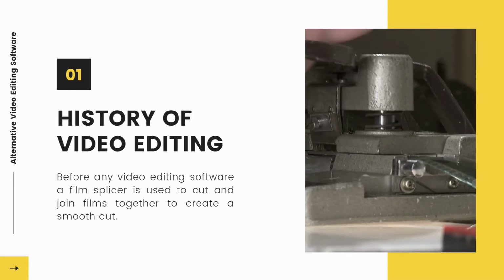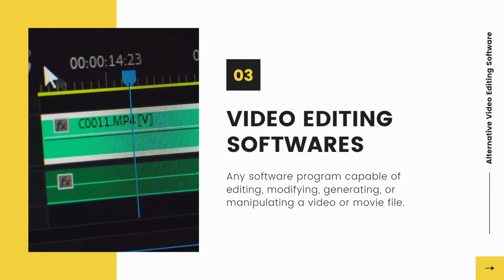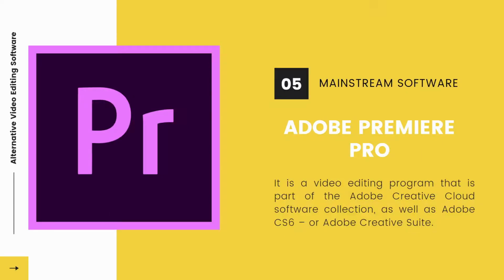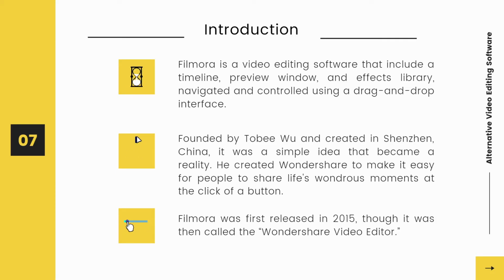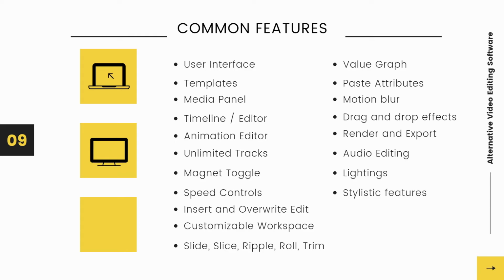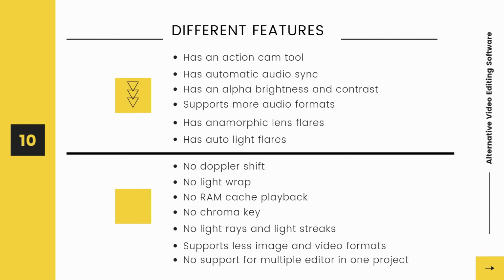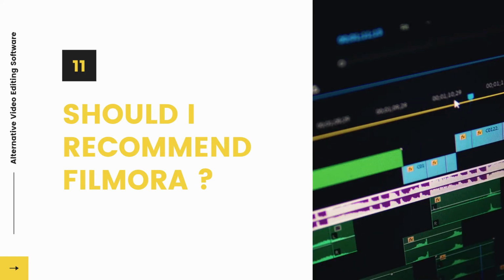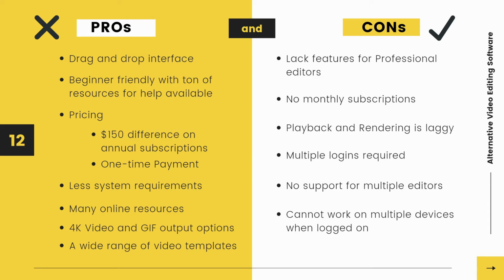Is Filmora worth trying?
A presentation about Filmora as an alternative video editing software to Adobe Premiere Pro.